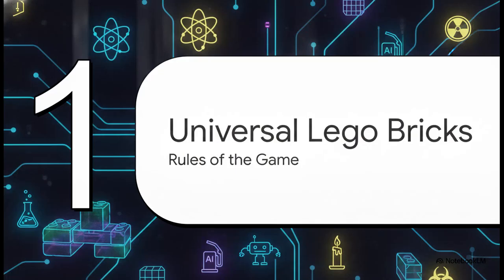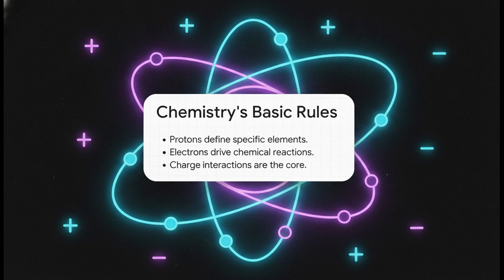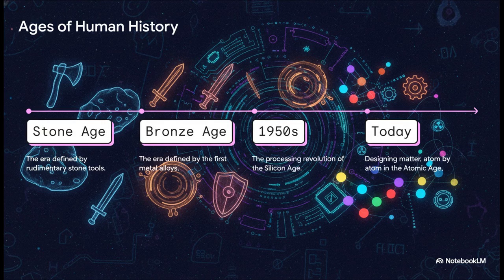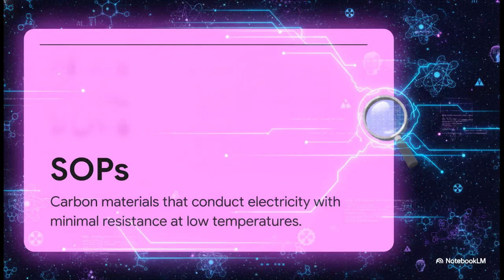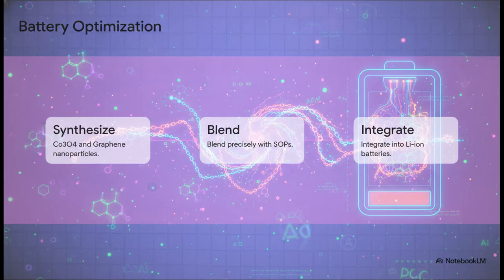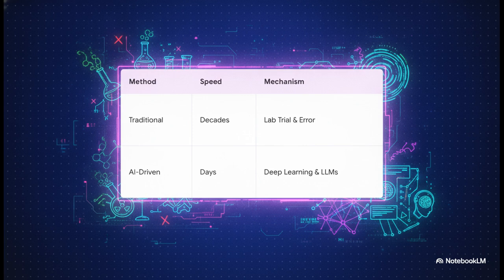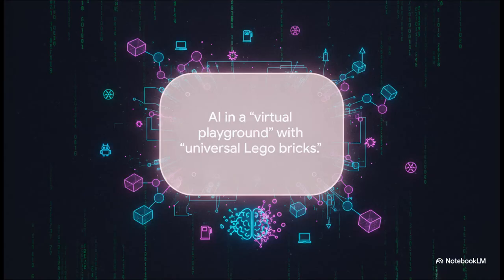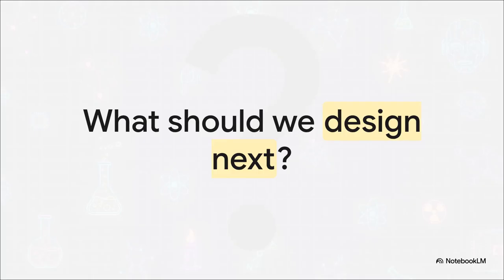The Age of Atomic Design